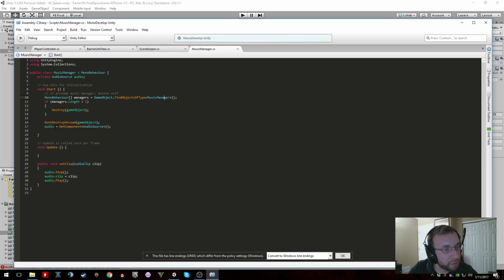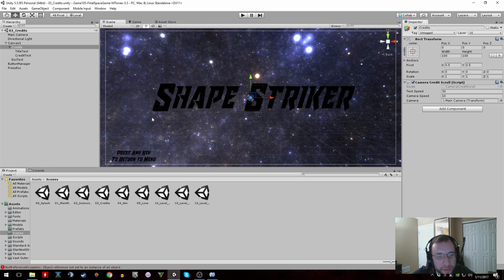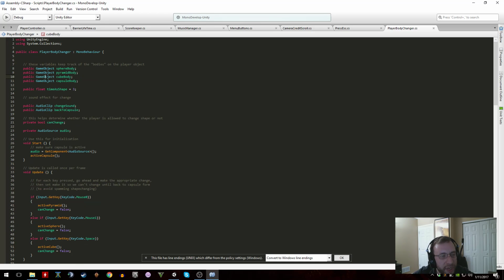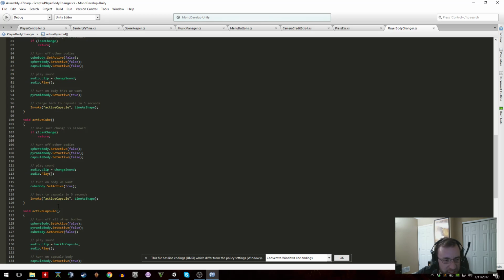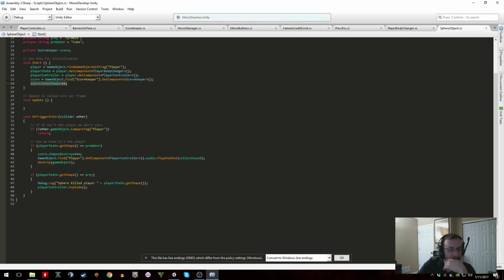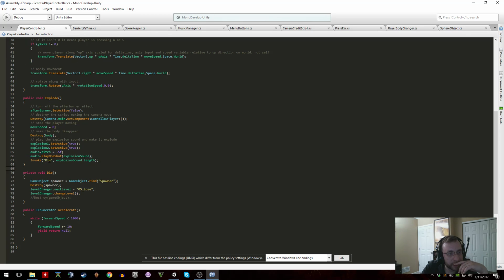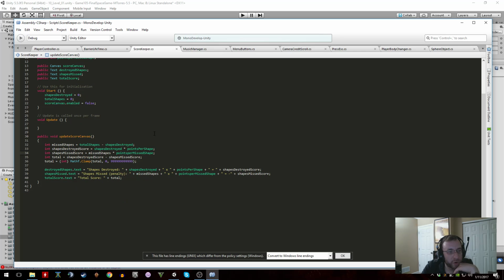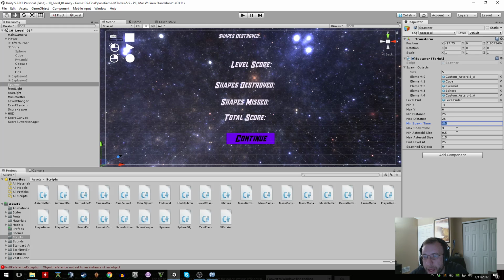ShapeStriker Technical Overview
Here I talk about some of the key scripts and design decisions behind my prototype game ShapeRockets which I made for a game dev course I took at a community college in fall of 2016